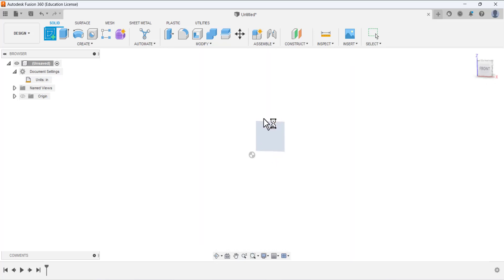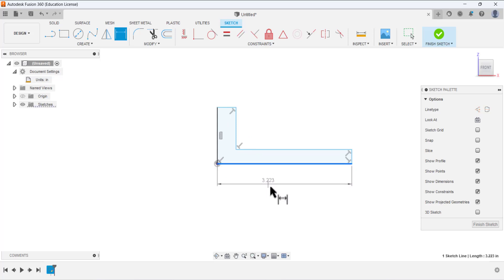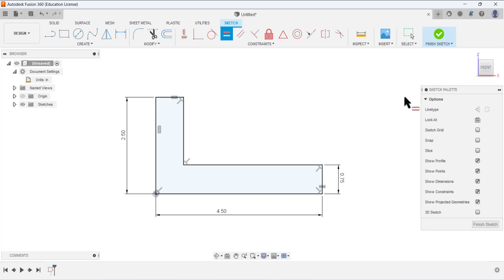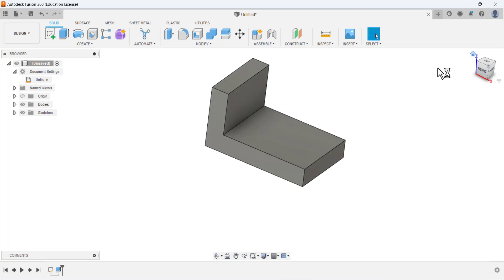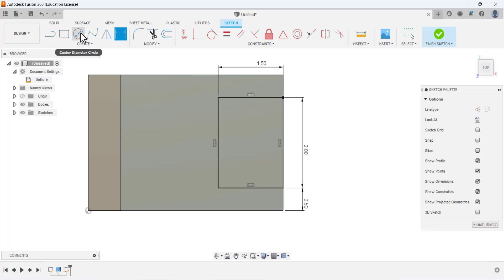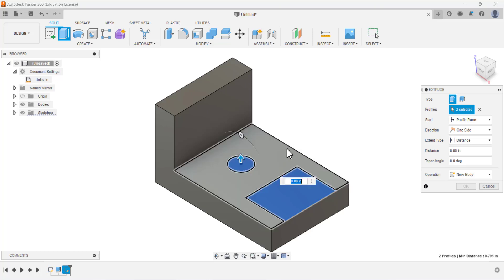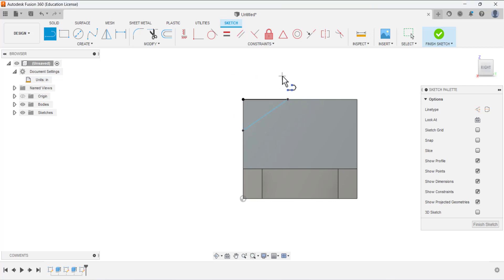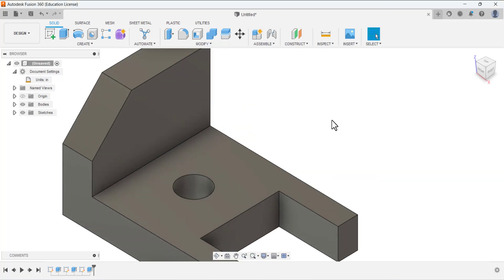Autodesk Fusion 360 Beginner Tutorial | L-Bracket